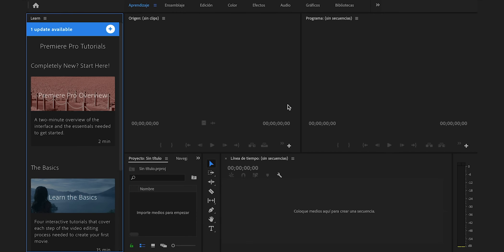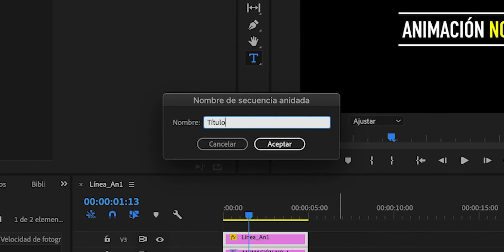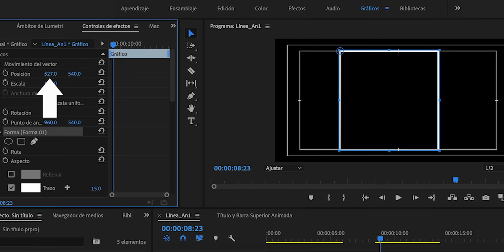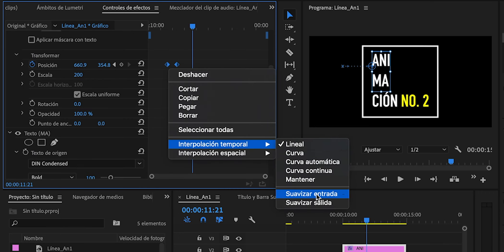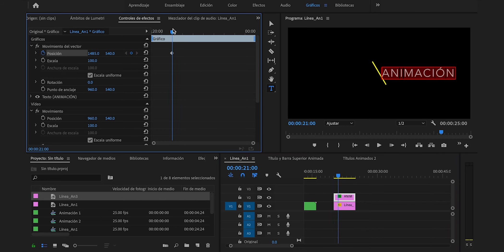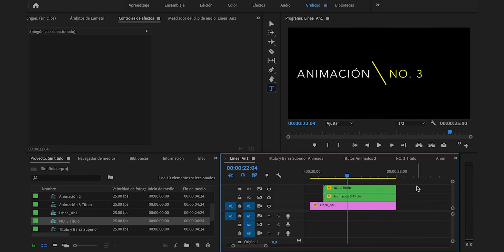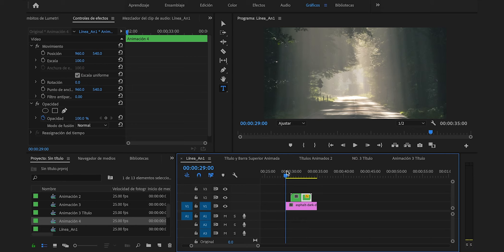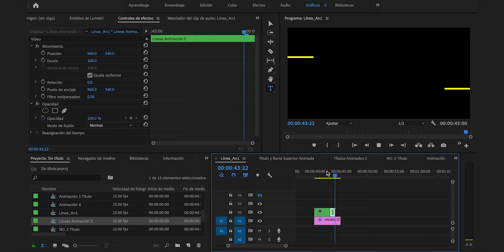🪁 ANIMAR TEXTOS en PREMIERE PRO fácil